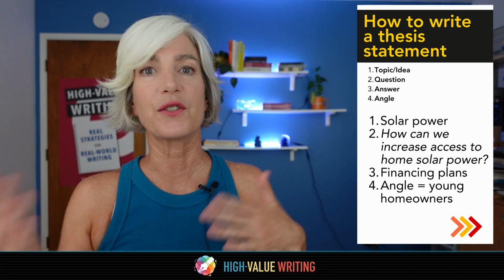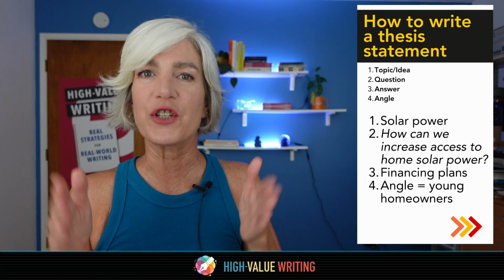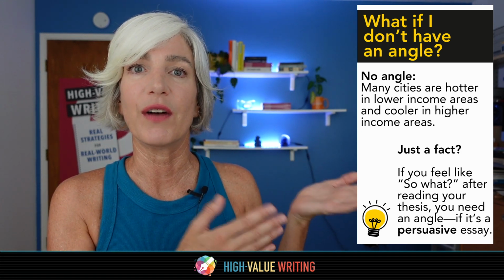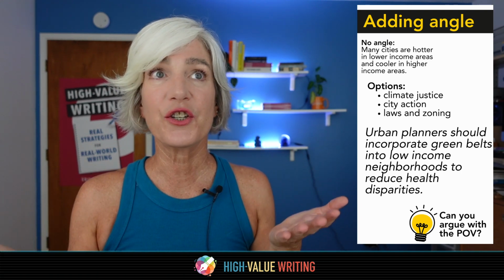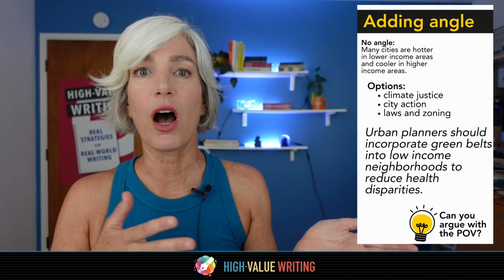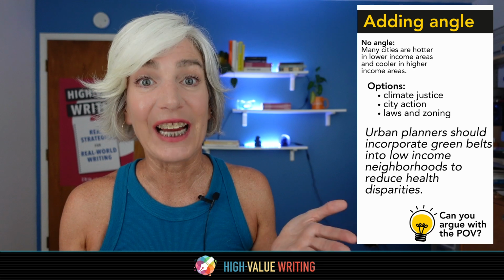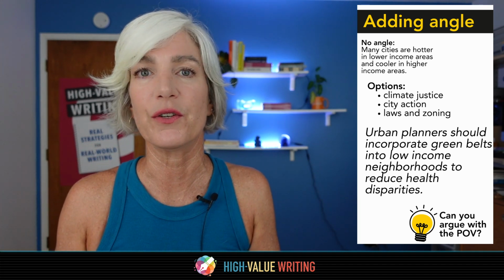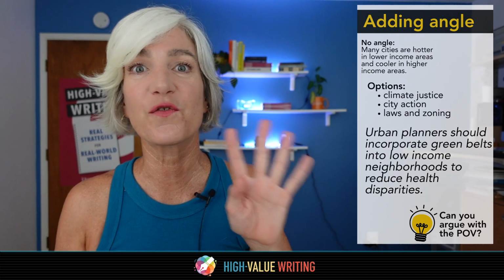How To Write a GREAT Thesis Statement!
Do you have to write an essay, paper, or argument for high school, college, graduate school, or business school? Or maybe you’re writing an article, report, or paper for work? Most papers and documents we write require a Thesis Statement. Check out this video for a 4-step process that explains how.

You’ll discover or review how to choose your topic, write a question or prompt for your paper, and then create a great thesis statement. You’ll also find out why it’s so important to have an angle, slant, or claim in your thesis. This video can help you with your thesis statement whether your essay or paper is informative or persuasive.

VIDEO CHAPTERS:
00:00 - Intro
00:31 - The 4 steps
01:40 - Here's an example for Step 2
03:10 - Here's an example for Step 3
04:21 - Here's another example for Step 2
05:39 - Here's another example for Step 3
06:37 - What if I don't have an Angle?
07:37 - Adding the Angle